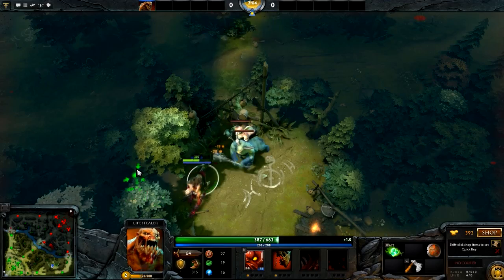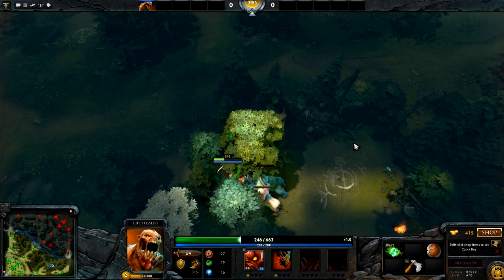Dota2 Choke Point Jungling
Choke Point Jungling guide brought to you guys by Luminous
Luminous LuminousInverse DotaCommentaries Dota2 "Dota 2" Dota "Dota Top5" "Dota Top 5" "Luminous Dota2" "Dota2 Jungling" "Dota Jungling" "Choke Point Jungling" Choke Point Jungling